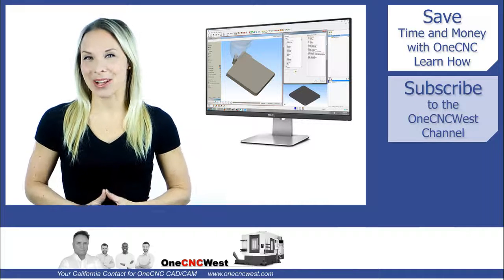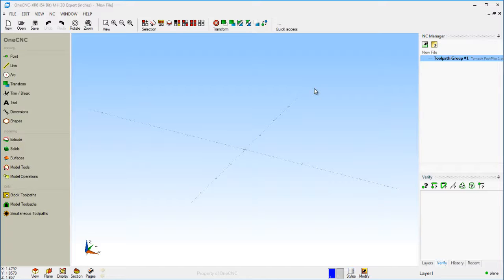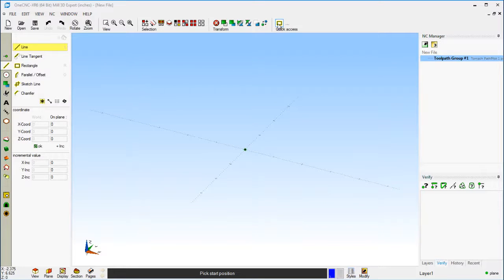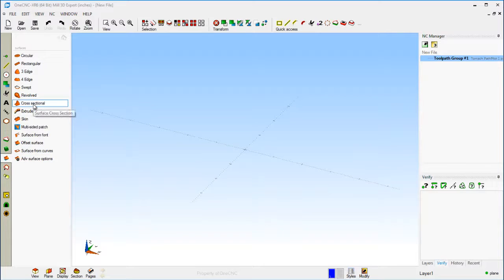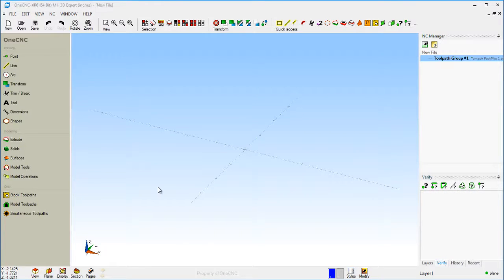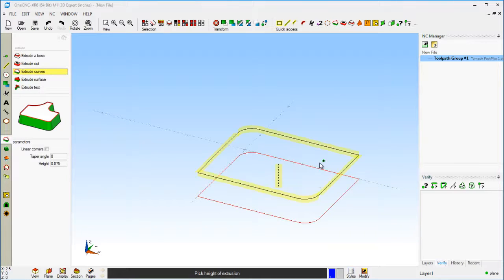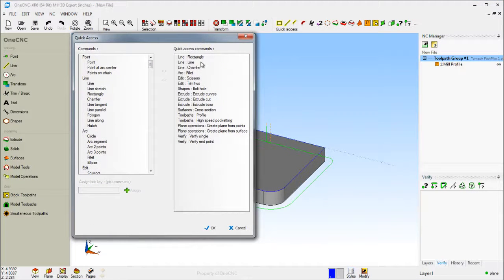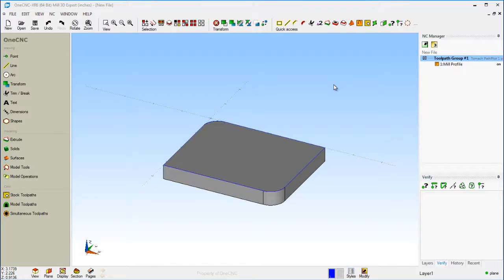CAD CAM - Tip of the Day - Quick Access Tool Bar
CAD CAM Video demonstrating how to setup and use the Quick Access tool Bar to expedite your CNC Programming.